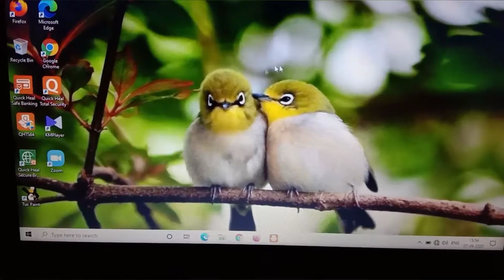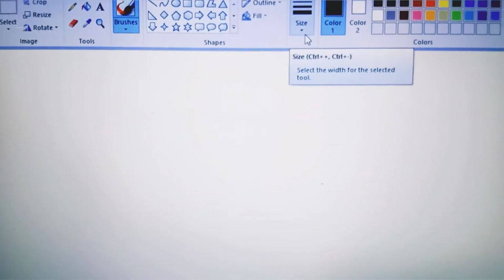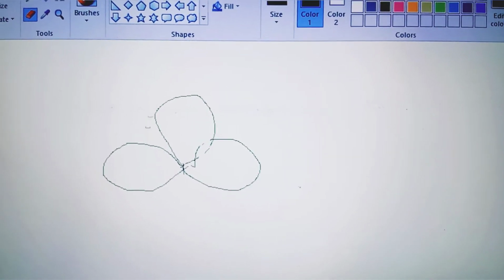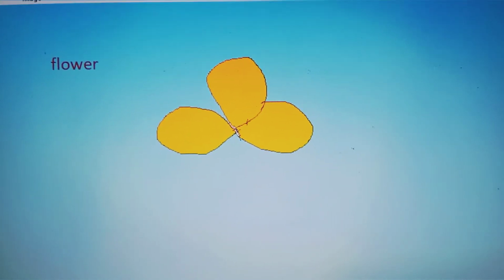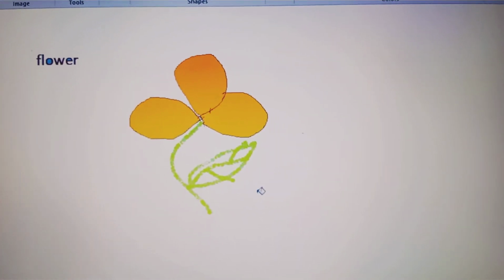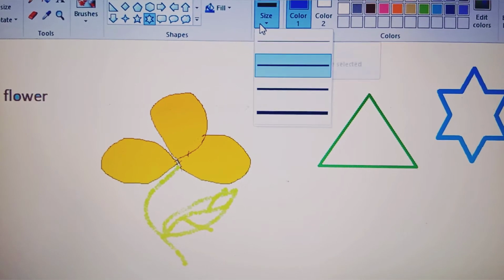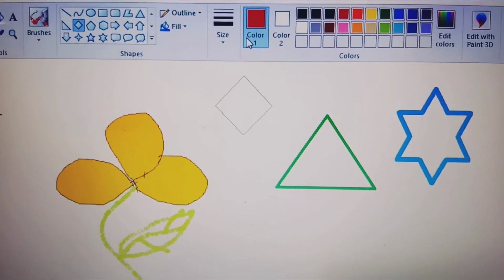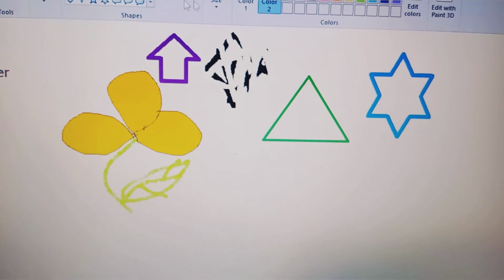Fun With Paint 🎨 || Ms Paint || Let's Draw || Shapes || Colors || Use Tools || Love To paint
Links For Ms Paint 🖌--

1) Ms Paint (Introduction To Ms Paint )

2) Ms Paint (To Draw A Ploygon )

3) Ms Paint (To Draw Curve Line)

4) Ms Paint (Use Of Color Picker Tool)

Links For Tux Paint 🐧 --

1}  Tux Paint -(How To Download Tux paint , Intro Of Tux Paint ,Selector, Tools )

2} Tux Paint -(Magical Effects, Undo, Redo)

3} Tux Paint -(Shapes, Colors, Tools, Selector )

4}  Tux Paint -(Save, Open, Quit, Slideshow )